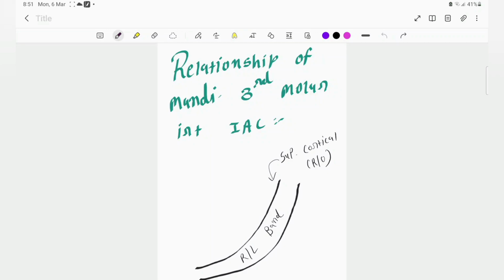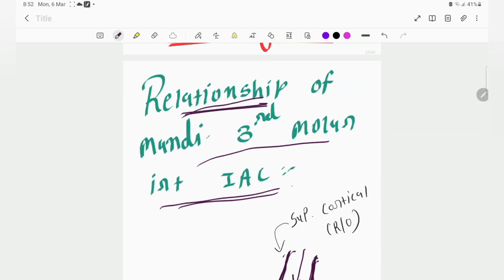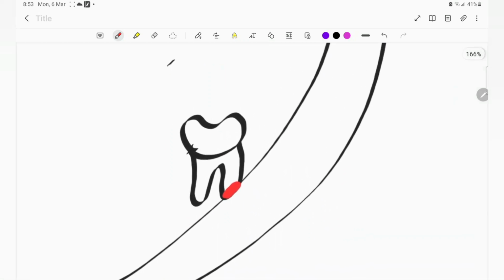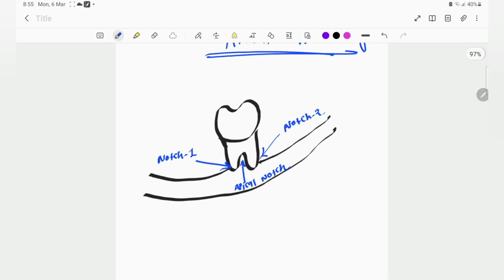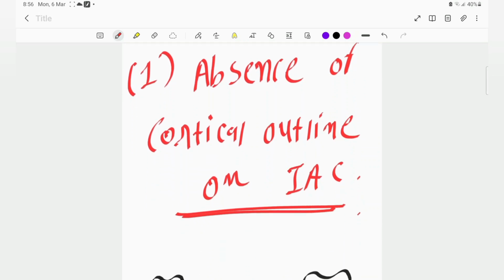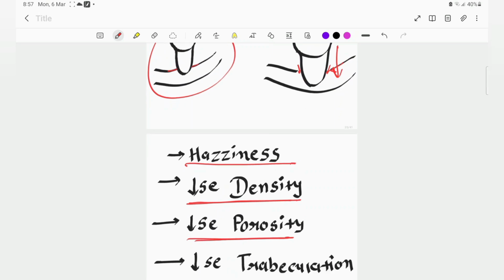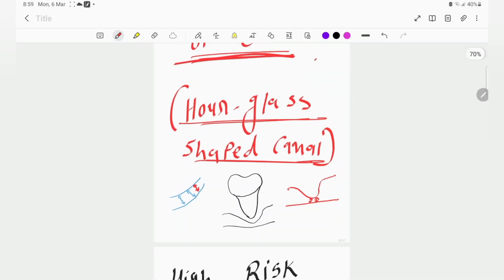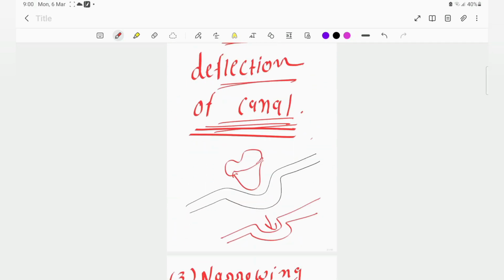Impaction Part 3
we will discuss Impaction,

we have covered remaining part of classification.

(Dr. Dentico by Dr. Devyani)

Any suggestions or any doubts :
Comment on a video..